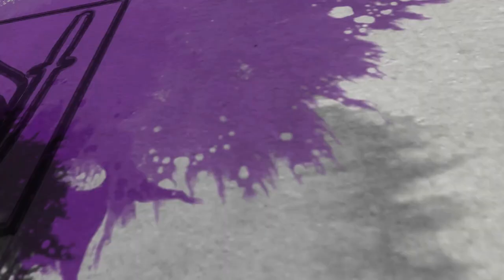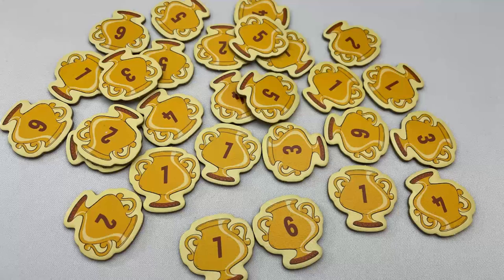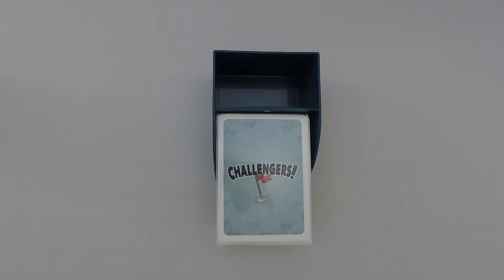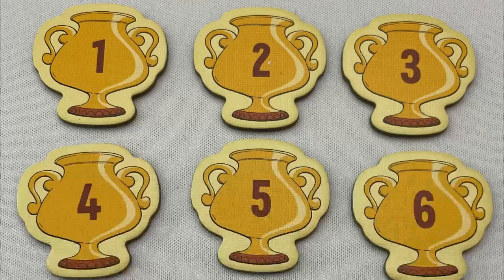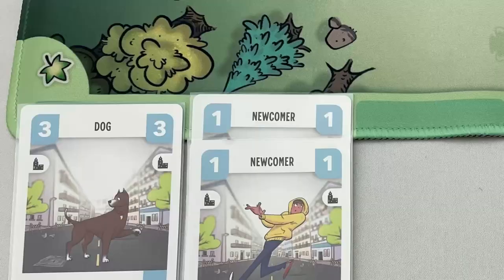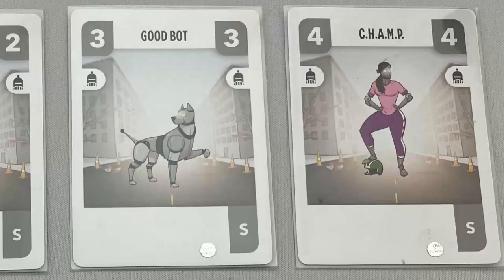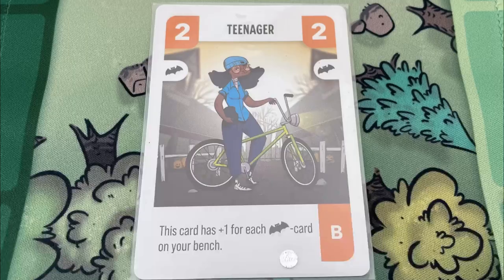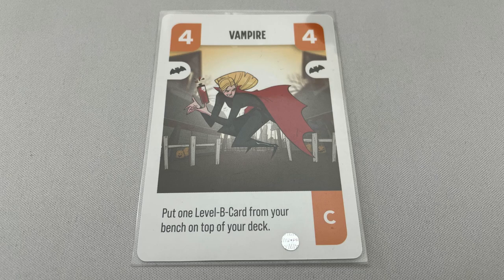How to play Challengers! Card Game (Solo, 2 Player & Bot Player Rules!)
Learn how to play Challengers!

Spoiler Free! Only the setup for the first chapter is shown.

This is a quick and comprehensive rules overview. What I try to do is cover all the rules, including the latest errata at the time of recording and BGG FAQs in as short an amount of time as possible. Of course, while still trying to remain clear.

These videos are not rulebook replacements. They have 3 goals:

1 – As a refresher, if you haven’t played the game for a while and need a reminder of the rules
2 – For a brief overview of the game if you’re going to play it for the first time
3 – As an alternative to a review-style video to see if the game is for you

Also, comment if the video was helpful (or if you have constructive feedback).

Jesta ThaRogue

00:00 - Intro
00:47 - Game Setup
02:11 - Deck Phase
03:06 - Match Phase
03:46 - Flag Attack & Card Power
04:45 - Sending Characters to the Bench
04:55 - Winning a Match
05:15 - Winning the Game
05:35 - Bot Player
06:28 - 2 Player Game Rules
06:43 - Solo Game Rules
06:55 - Card Abilities
08:20 - Outro